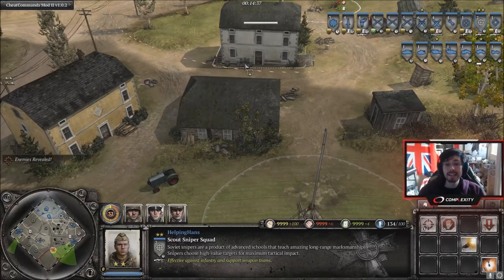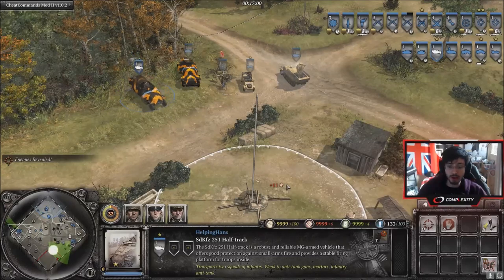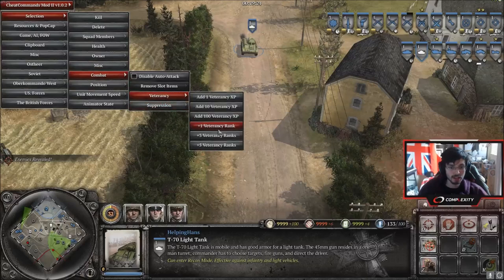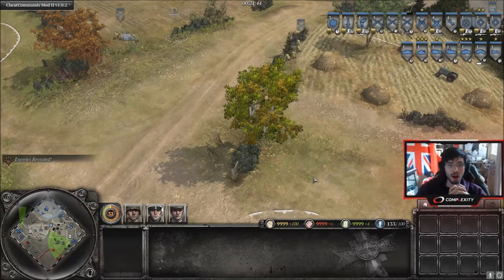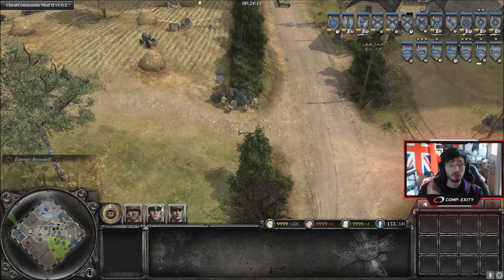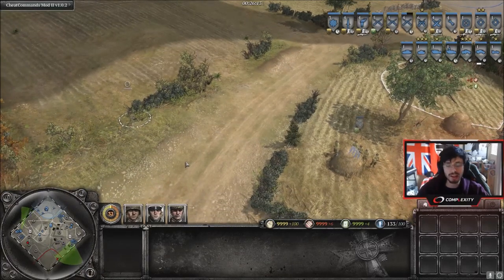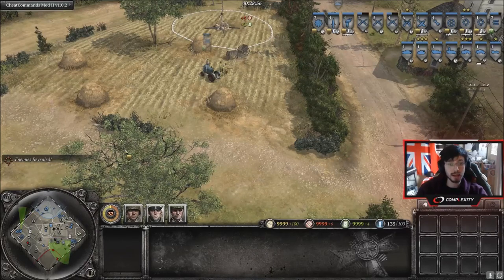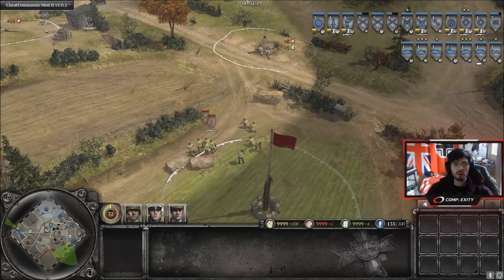CoH2 Tip of the Week #18 Flanking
All things about flanking.